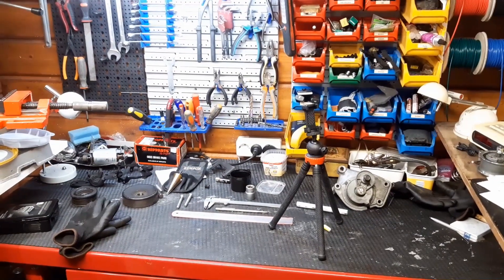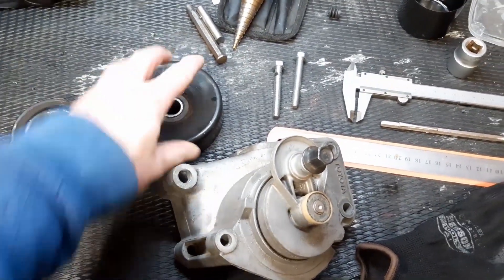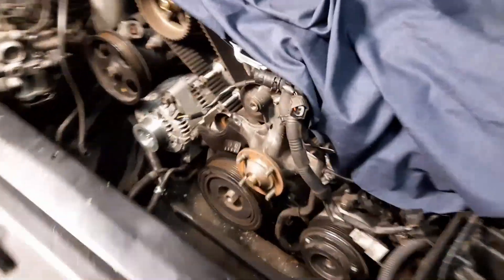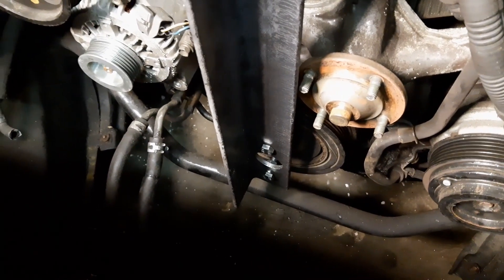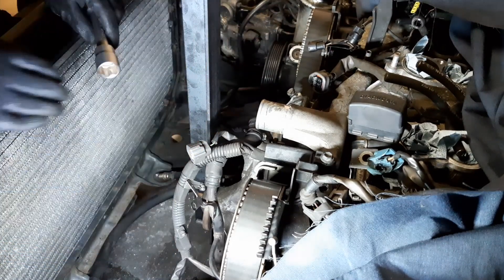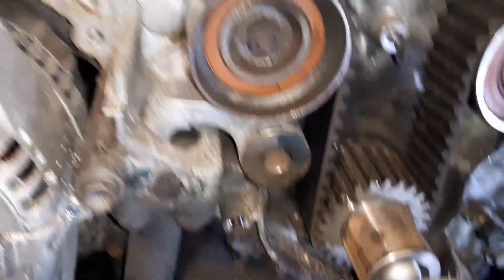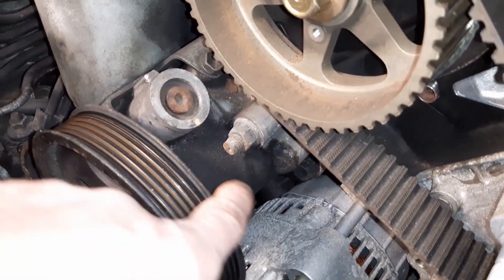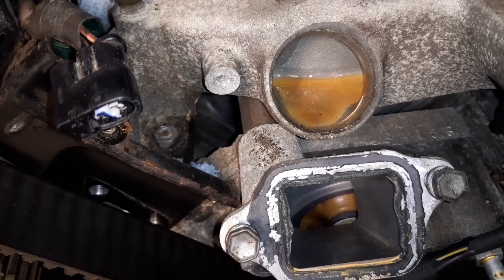Episode 5 project Lexus LS400 - Timing belt installation: Tools make life easy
Project LS400 continues! Crankshaft pulley bolts can be a pain in the behind. That's why I make a simple tool before tackling the crankshaft bolt. Only to discover that it wasn't torqued to a billion lb-ft or Newtonmeter. And I discover some good and some bad news behind the fan bracket.